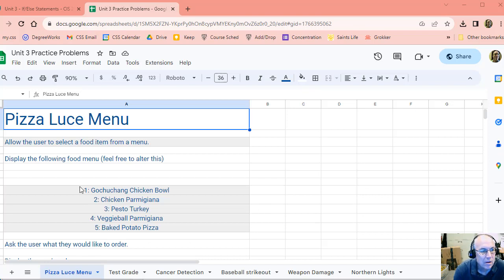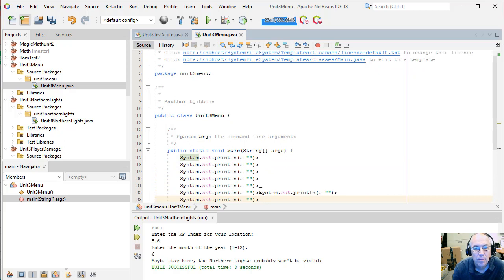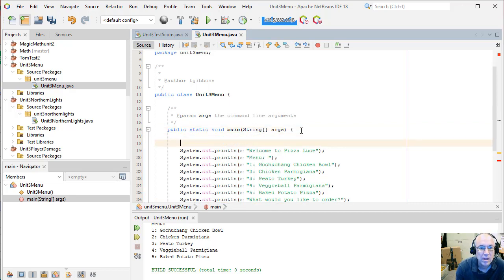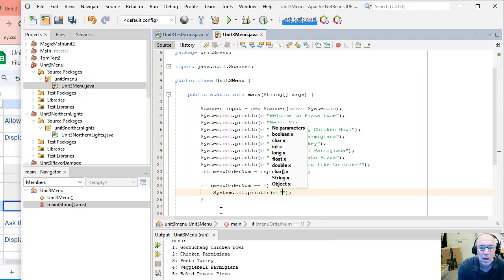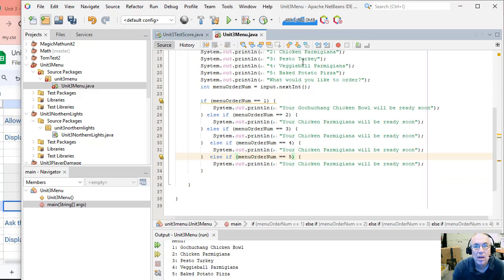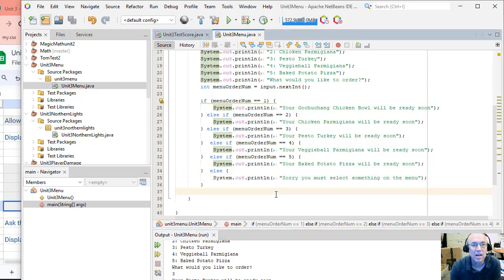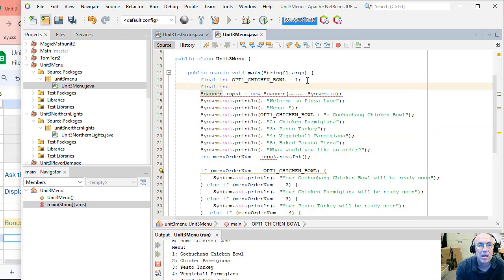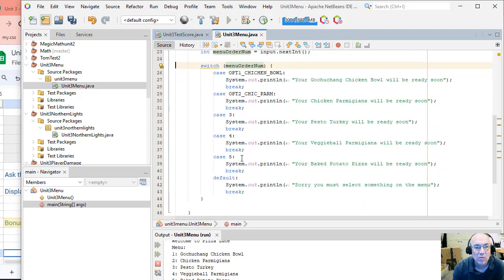CIS2085 Unit 3 Pizza Luce Menu Practice Problem